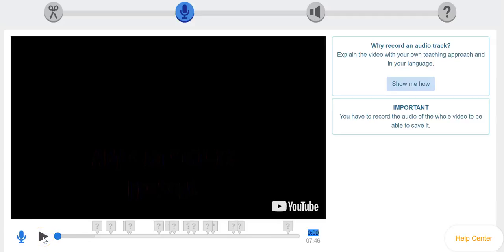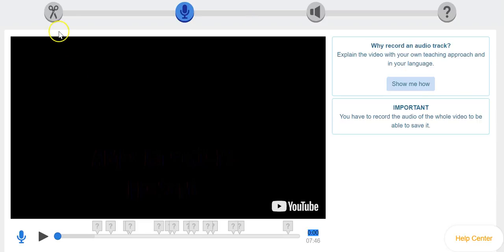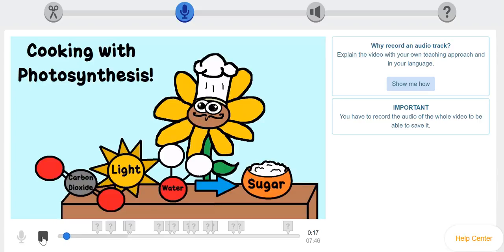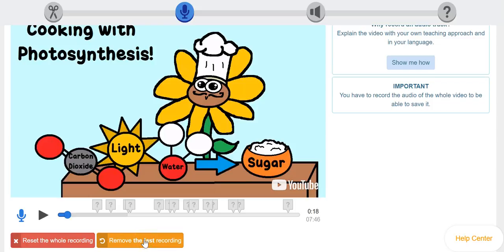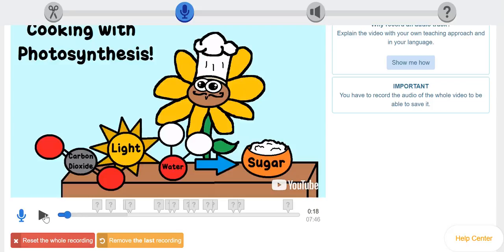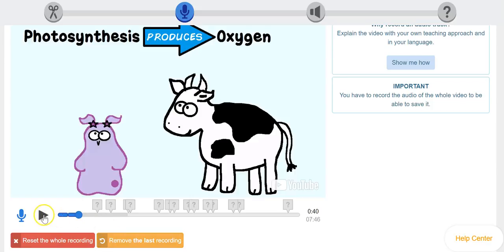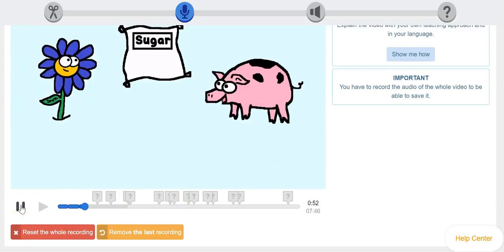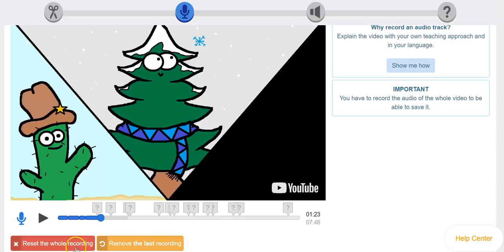Voice Over Audio